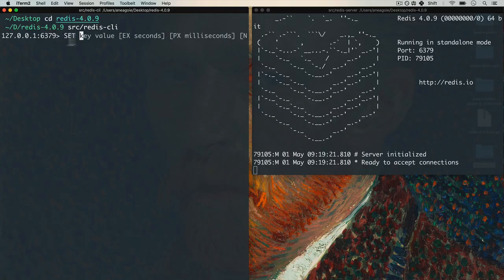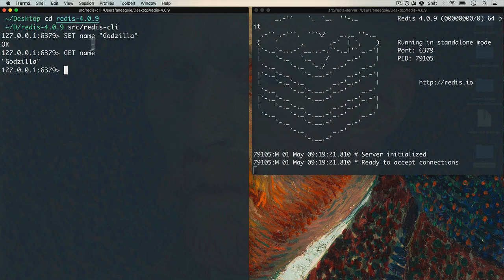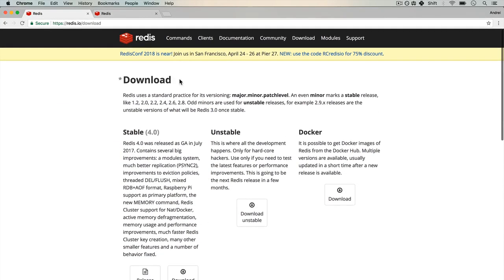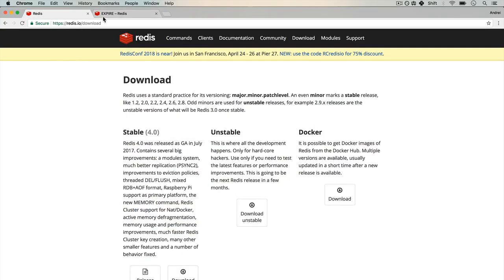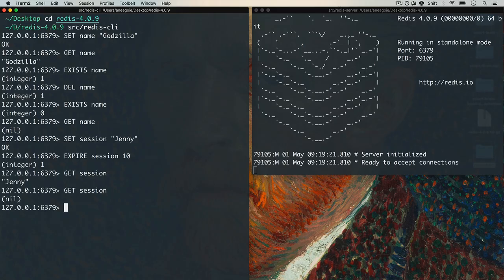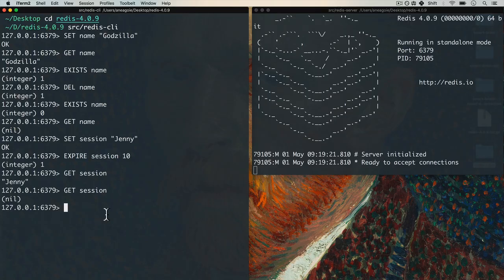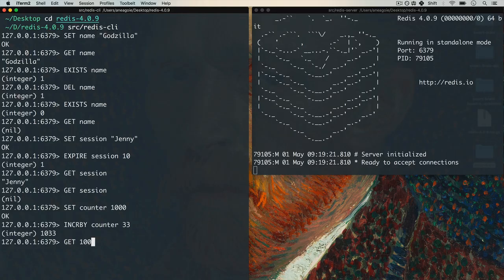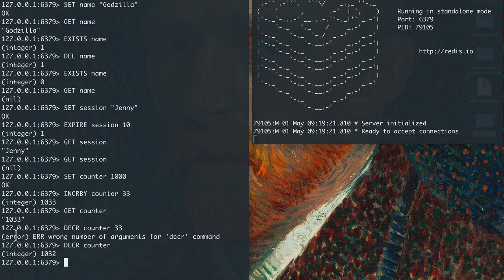Redis Commands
🚀 Your database is slow… but there’s a SECRET weapon developers use to fix it!

In this video, you’ll learn Redis Commands in a simple, practical way 💾⚡

Redis is NOT just another database — it’s an ultra-fast in-memory system used by companies like Netflix, Instagram, and Uber to make apps lightning fast 🚀

If you’ve ever wondered how apps stay so fast even with millions of users, Redis is a big part of the answer.

👉 What Redis is (explained simply)
👉 Why Redis is used for speed optimization
👉 Most important Redis commands you MUST know
👉 How key-value storage actually works
👉 Real-world use cases (caching, sessions, queues)
👉 Beginner-friendly examples you can try immediately

By the end of this video, you’ll understand how developers use Redis to make applications insanely fast and scalable ⚡

💡 If you’re learning backend development, DevOps, or system design — Redis is a MUST-KNOW skill.